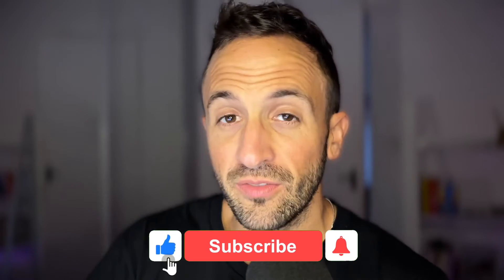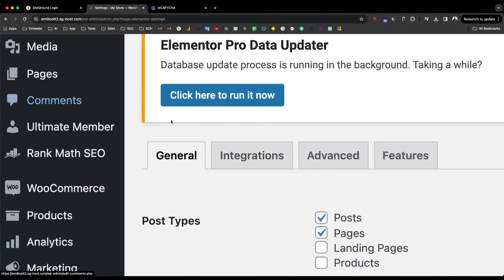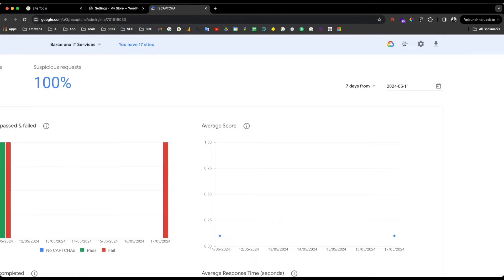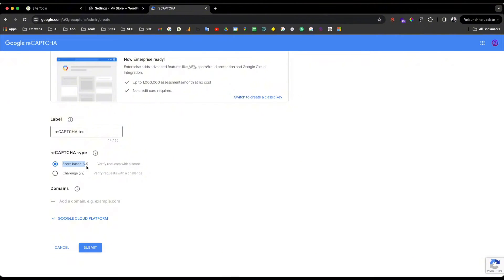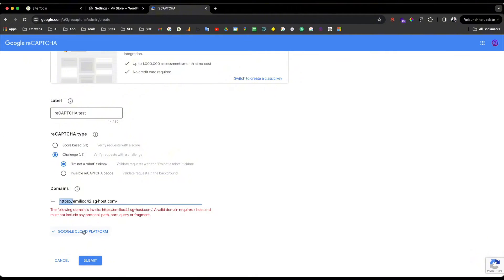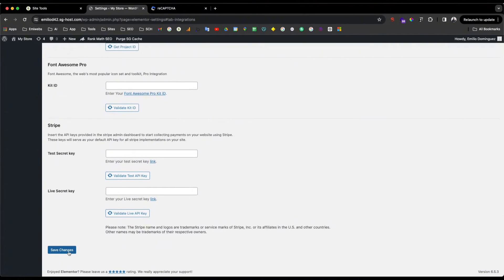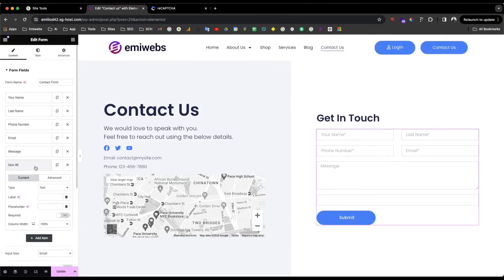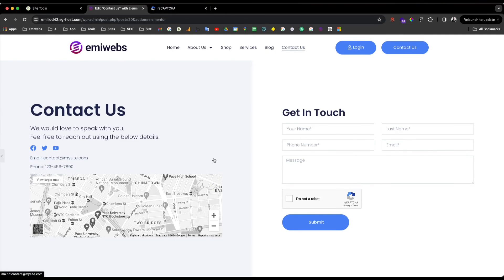How to add reCAPTCHA to Elementor forms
Learn how to integrate reCAPTCHA in Elementor forms with this simple tutorial. Follow our step-by-step guide to add Google's reCAPTCHA to your forms, enhancing security and preventing spam. Secure your forms now with reCAPTCHA!

👇🏻 Summary 👇🏻
You will need:

00:00 - Introduction: Welcome to my tutorial on increasing your website security by integrating Google reCAPTCHA with Elementor forms.
01:42 - Setup reCAPTCHA: We'll start by setting up a new site in the Google reCAPTCHA admin console.
03:10 - reCAPTCHA Keys: Learn how to generate the site and secret keys needed for integration.
04:00 - Add reCAPTCHA to Elementor Form: Step-by-step instructions on how to add the reCAPTCHA widget to your Elementor forms.
10:52 - Wrap-Up: Recap of the tutorial and final tips on ensuring your forms are secure and spam-free.